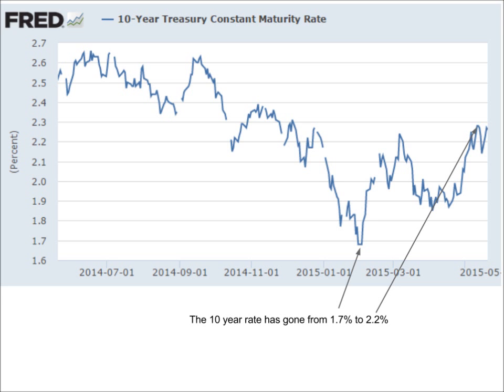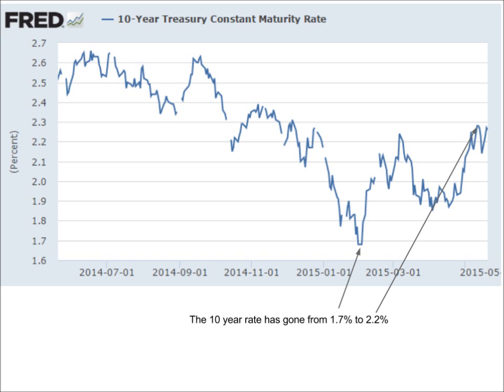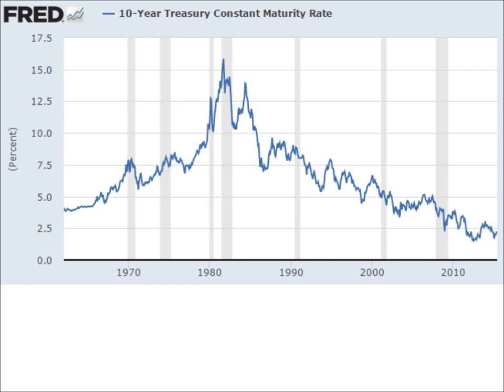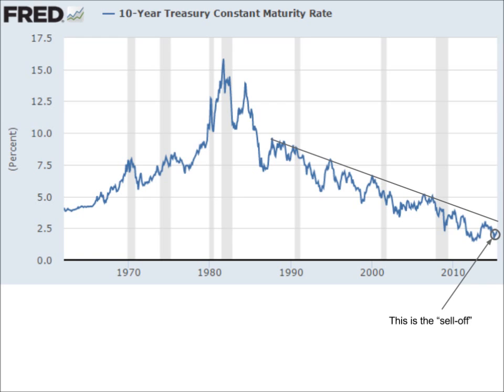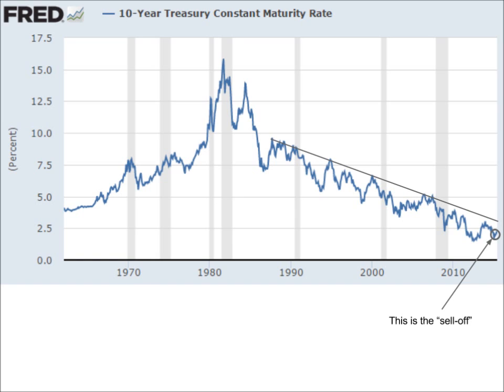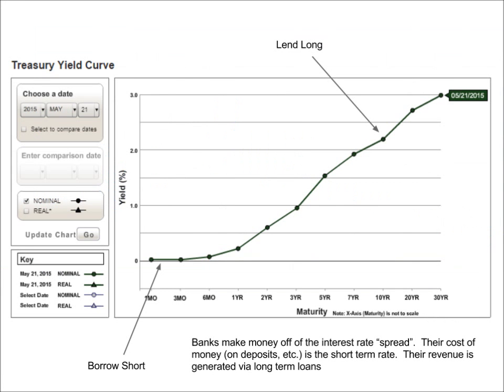Bond Market Selloff and Cashless Society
A commentary about the recent moves in interest rates and the trial balloons floated with regards to eliminating cash